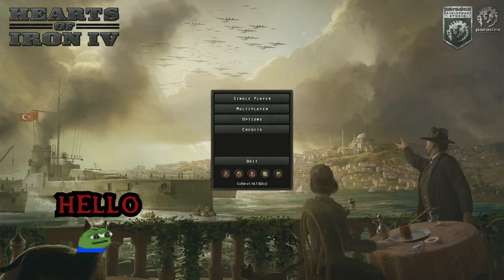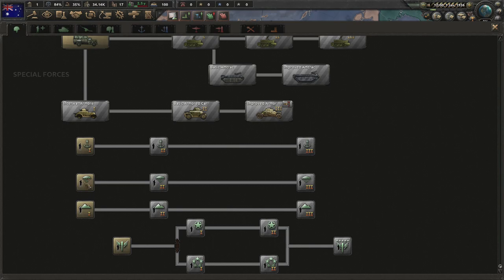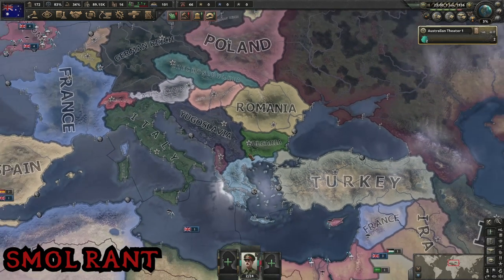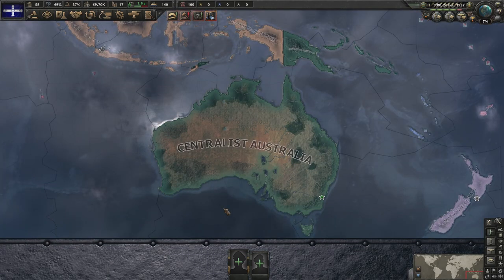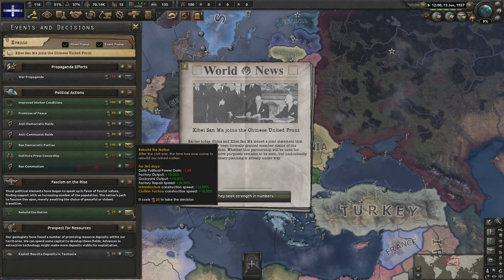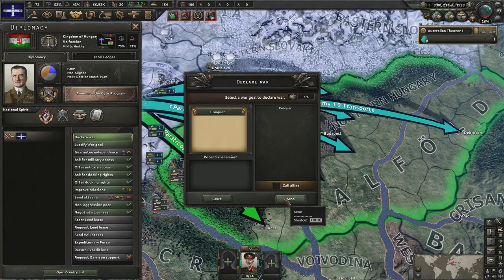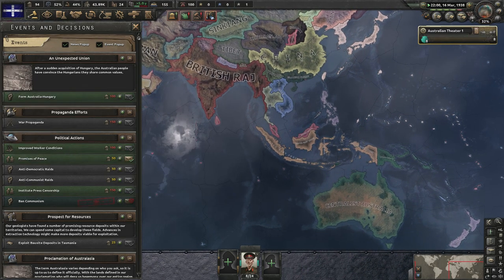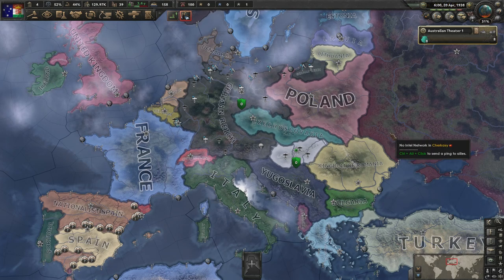Australia-Hungary - [ OUTDATED ] The Easiest Achievement in Hearts of Iron 4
Hello and welcome back to a not dev diary video for once! This time I form the non formable nation of Australia-Hungary with a little twist at the end. I saw how low the completion was on this when it was so simple and was quite suprised... then again... how many people play with mods? Thats like 80% of people can no longer unlock the achievement lol.

Anyways, at the end of the video I did say i added it to one of my mods - I think it was my formable nations mod so I'll link it here just in case you cared to use it - but as i say it was a proof of concept kinda thing - showing how sometimes small hidden easter egg like things can really enhance games like this to become more personal, like youre creating a story.